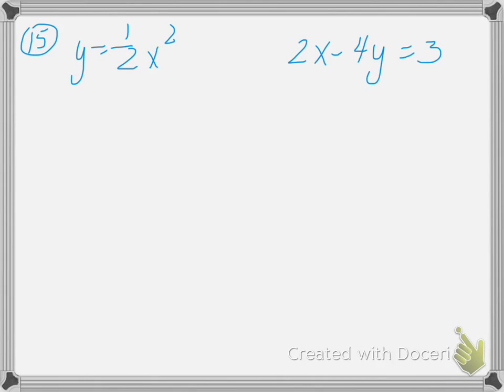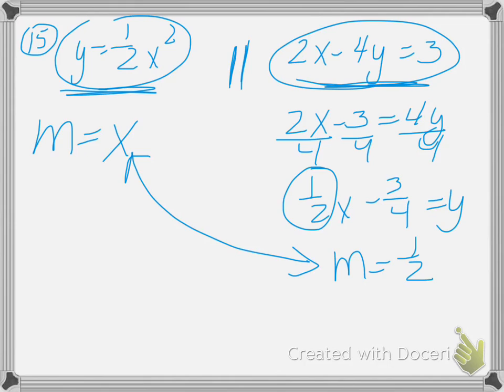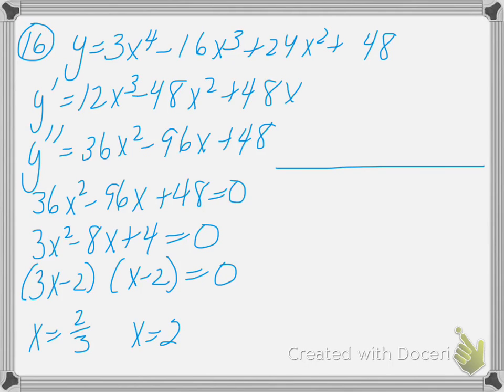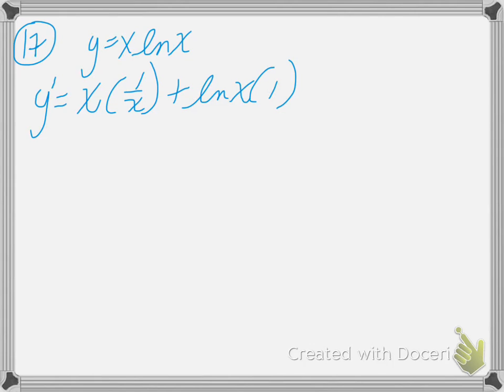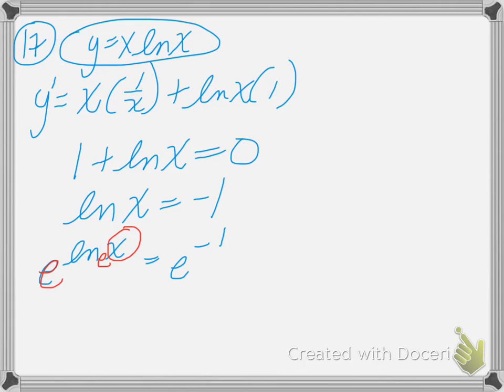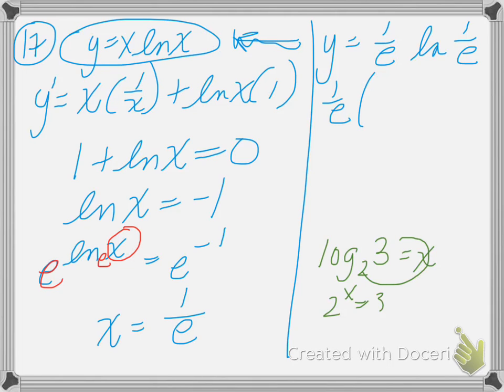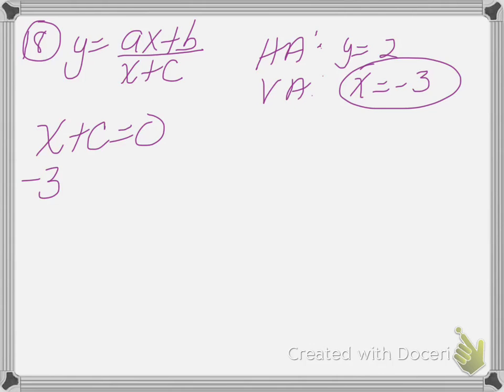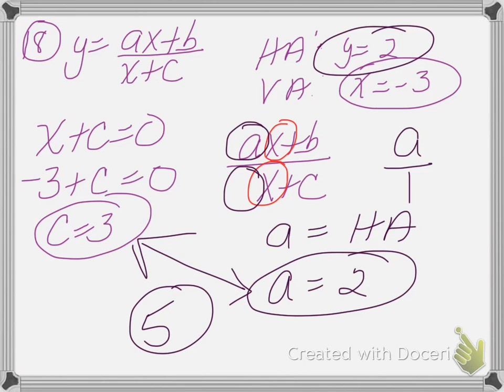solutions to 15-18